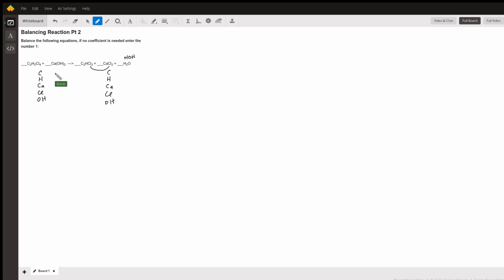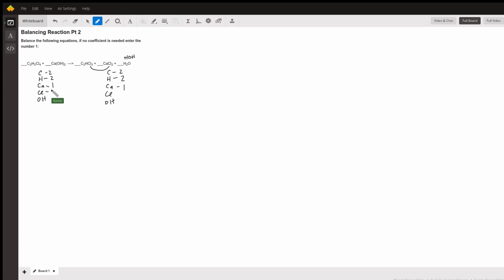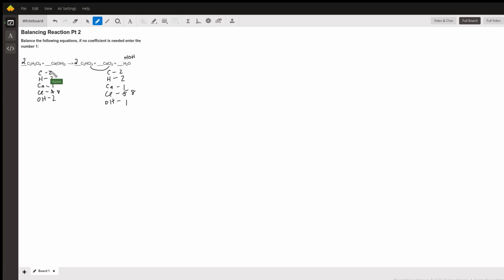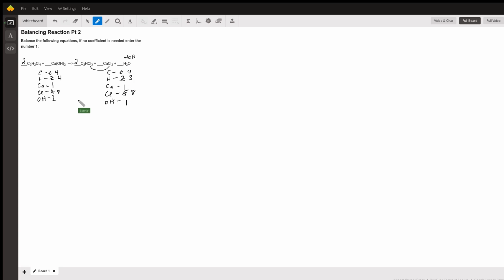Balancing a Chemical Equation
Question: Balancing Reaction Pt 2
Balance the following equations, if no coefficient is needed enter the number 1:___C2H2Cl4 + ___Ca(OH)2  ---› ___C2HCl3 + ___CaCl2 + ___H2O

Answered By:

Bonnie T.